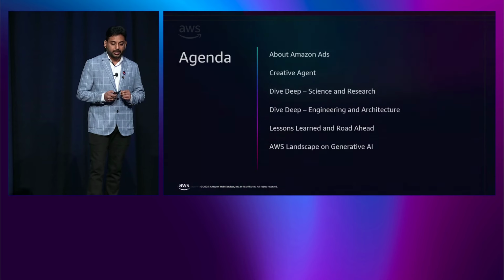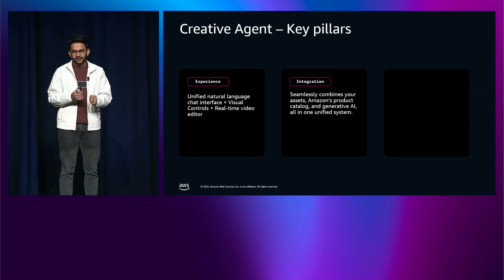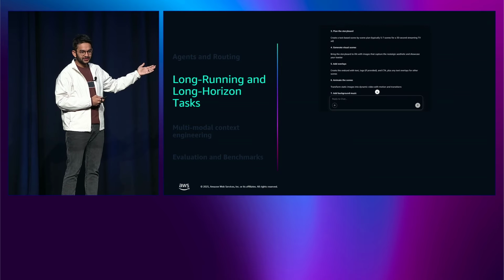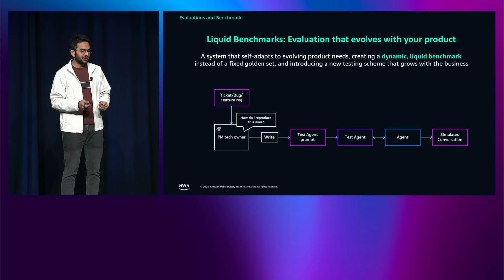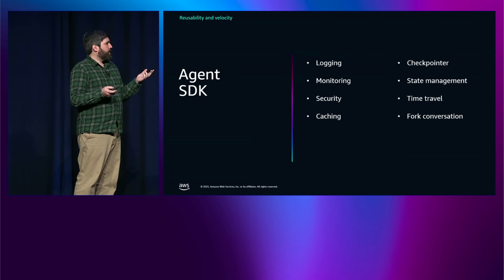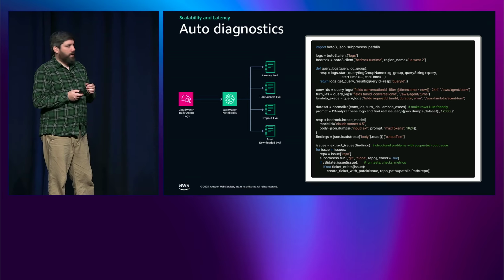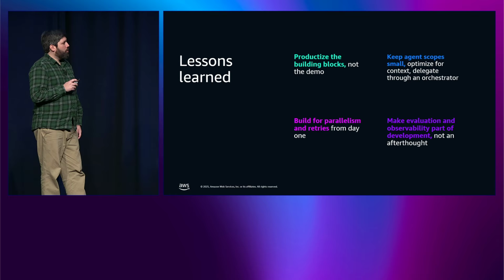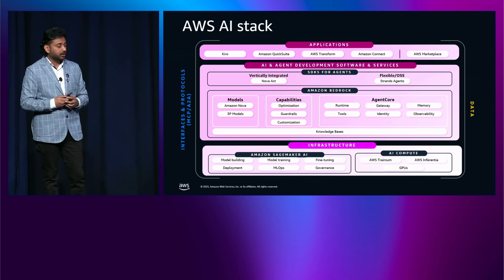AWS re:Invent 2025 - Amazon Ads Creative Agent uses AWS to democratize ad creation (IND3335)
Media advertisers see up to 25% higher engagement when delivering custom creative to relevant audiences, yet producing quality video ads traditionally requires weeks of expensive and specialized expertise.** **Discover the inner workings of Amazon Ads new AI Creative Agent, and how it's transforming the creative process by automating and enhancing the generation of multi-format ads to businesses regardless of their size or creative expertise. Explore how Amazon Bedrock, custom-built ML models, GPUs, and model evaluations are used to orchestrate and generate compelling ad creatives into full video productions with professional voiceovers from conversational natural language, while reducing creative development time.